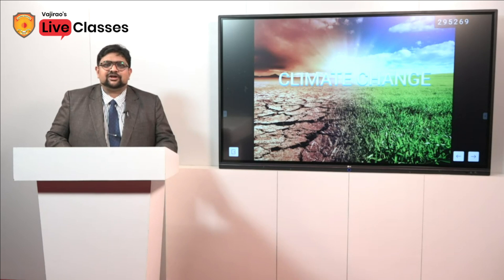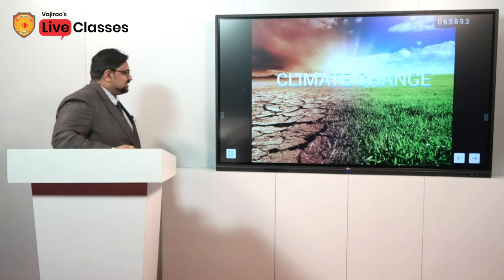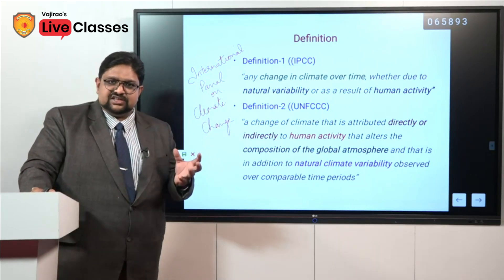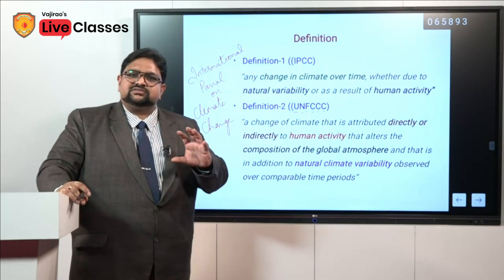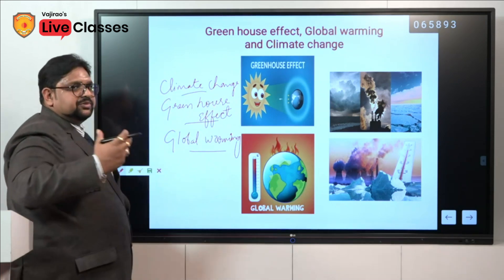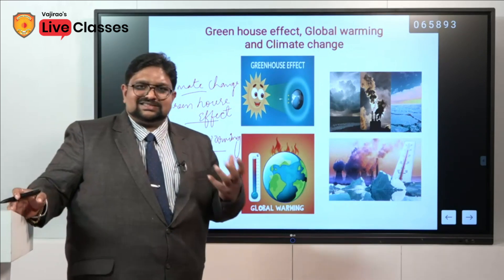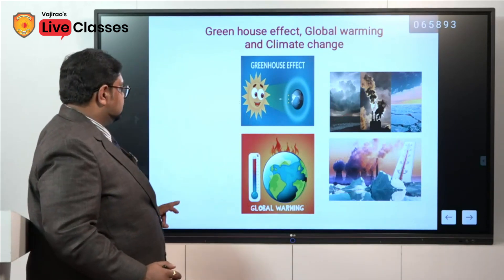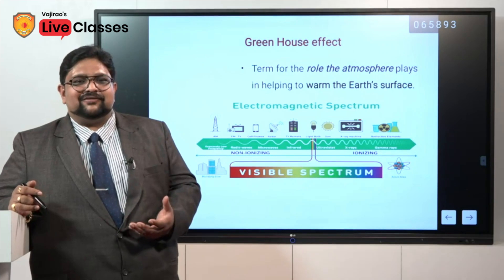Environment & Climate Changes Class, Video Lecture for UPSC Preparation | Online IAS Coaching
In this Video Lecture, We will be taking a session on Environment & Climate Changes Class for UPSC CSE/IAS exams preparation @Vajirao & Reddy Institute at Delhi.

To Watch Complete Video, join Register today Our Live Classes.

Address: 19/1A Shakti Nagar, Nagiya Park
Near Delhi University, New Delhi - 110007 (India)

► If you are interested to join Online IAS Coaching check out our Vajirao Institute

to practice and know where you stand and what to do next to succeed.

►View Centre location on Google Map to know How to reach our institute.